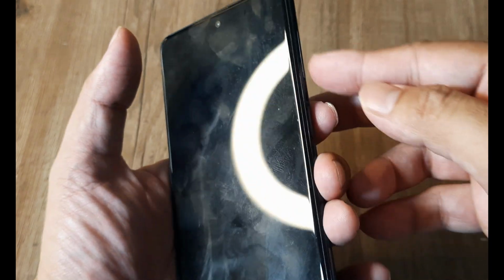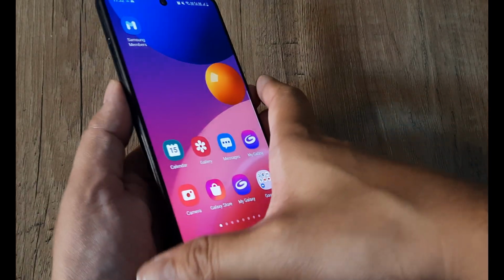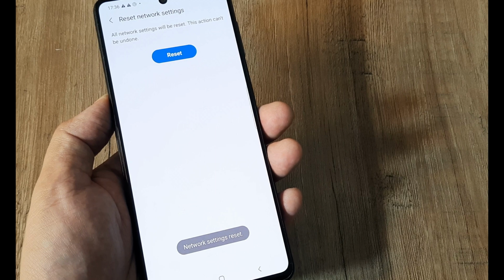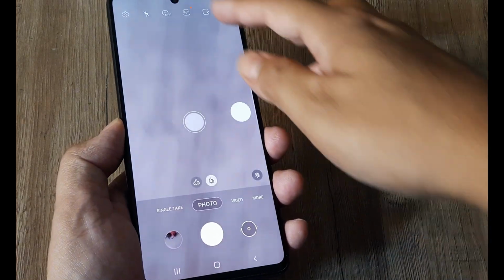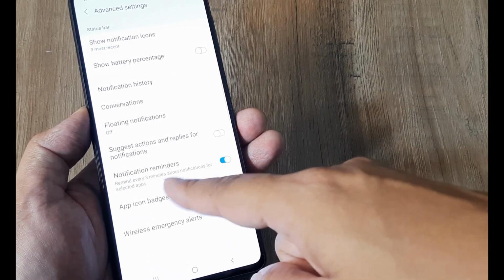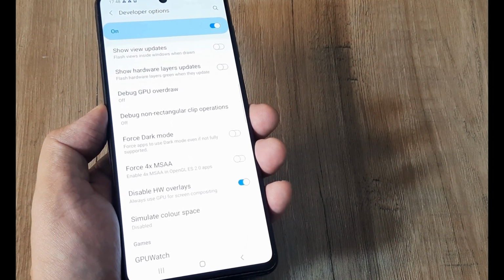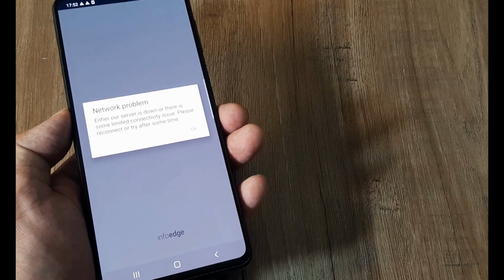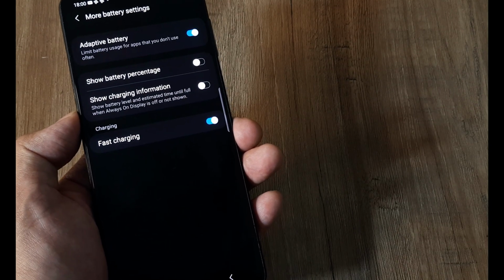Samsung galaxy m51 | Common problems and Solutions | Troubleshoot issues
Common Problems in Samsung Galaxy M51 and Solutions | black screen ,  network, Camera, SIM, battery

Problem 1 | Black screen

Press the power down and volume down button ...if this doesn't work , tap the phone gently on back and front and  try pressing the volume down and power button

Problem 2  | Cellular Network Issue Or Mobile Data Problem On The Samsung Galaxy M51.
If you face cellular network issues on your Samsung Galaxy M51. And if your phone is not getting the proper signal or the mobile data network is not working, and you see fluctuations on the phone network, then you should try the below steps.

How To Fix Cellular Network Issue Or Mobile Data Problem On The Samsung Galaxy M51?

Remove SIM card from your Samsung Galaxy M51 device and insert the SIM again.
Turn ON airplane mode for 30 seconds, and after a few seconds, turn it OFF again.
Reset your network settings.
Be sure to restart your Samsung Galaxy M51 once and check if your problem is fixed.
 samsung m51 charging problem solution

Problem 3 | Constant Notification sound
Turn off notification reminder, bluetooth , nfc ..head to sim toolkit and deactivate flash

Problem 4 | Bluetooth pairing , wifi issue
Reset network connections

Problem 5 | Camera failing
Reset camera settings , clear cache  and storage

Problem  5 | slow and laggy interface
Turn on developer options and reduce animation timescale to 1x

Problem 5 | Battery drain

Turn off  wifi , Bluetooth , gps and put unused apps to sleep ...restrict background apps
 samsung m51 battery drain test samsung m51 new update problems samsung m51 battery drain issue